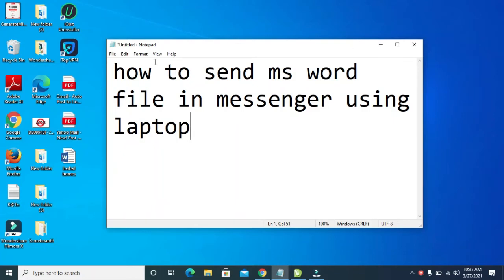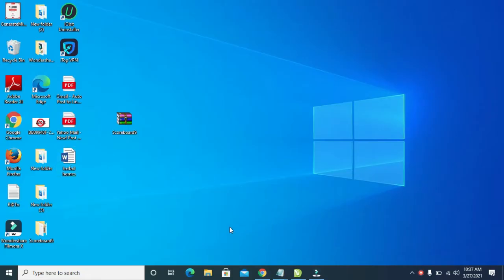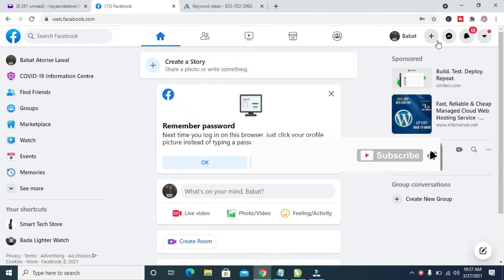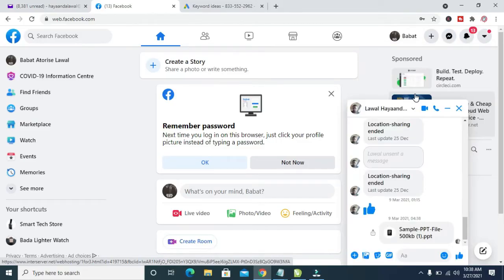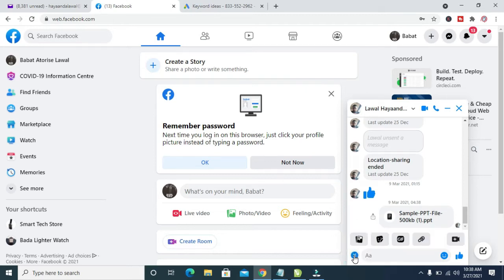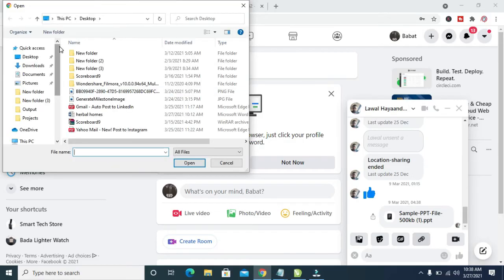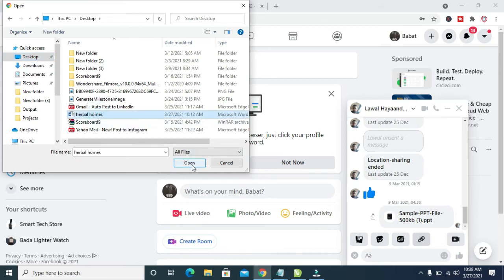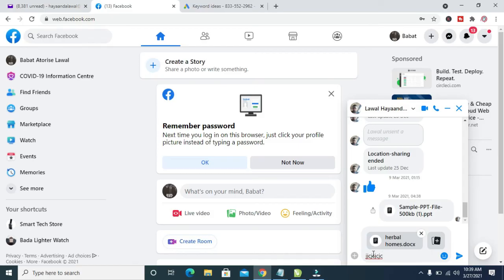How to Send MS Word File in Messenger using Laptop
I will show you How to Send MS Word File in Messenger using Laptop